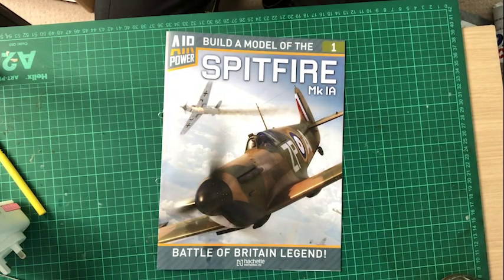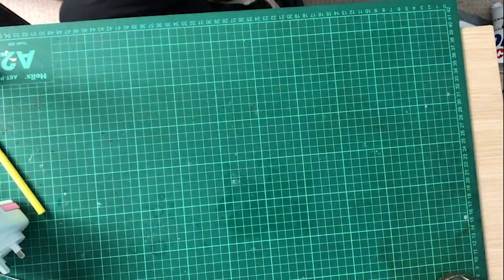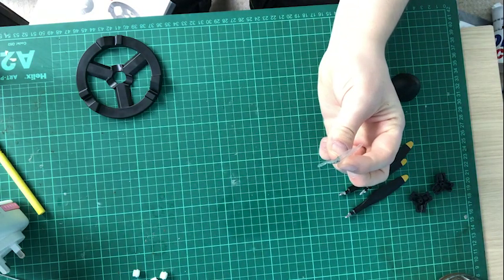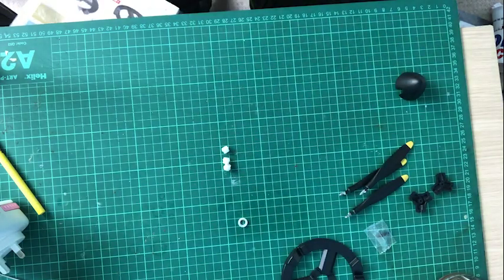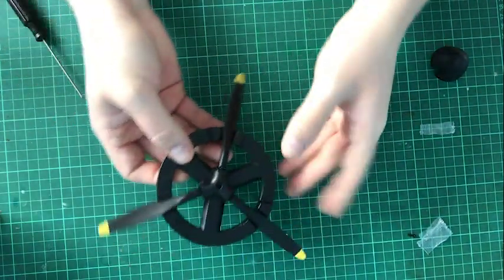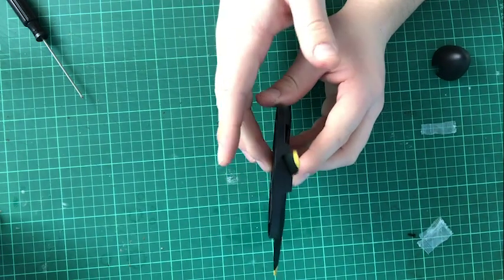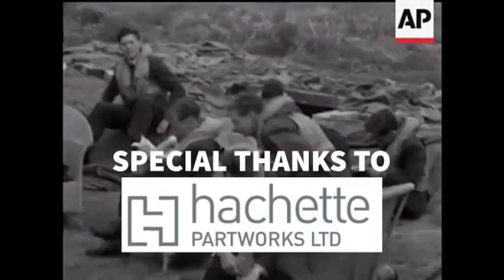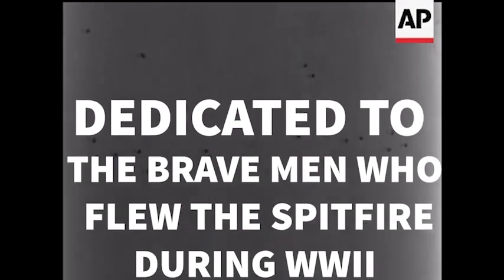Build The Spitfire Mkla Issue 1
hi and welcome to world of mike productions in today's video we look at a brand new build  the  spitfire MK la  brought to you by Hachette partworks  in today's issue we look at propeller blades and spinner nose cone

this build  is available via the newsagents weekly and also u can set up a  folder  with your local newsagents to also get this weekly and guarantee your issues

or sign up to a subscription and get your issues delivered free to your door once a month

you can also buy the issues on hachette partworks website available